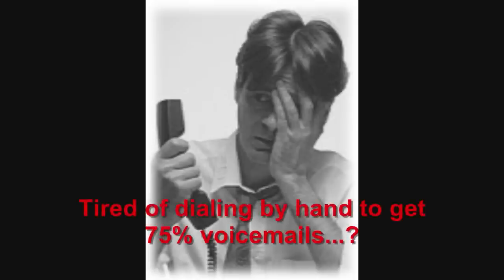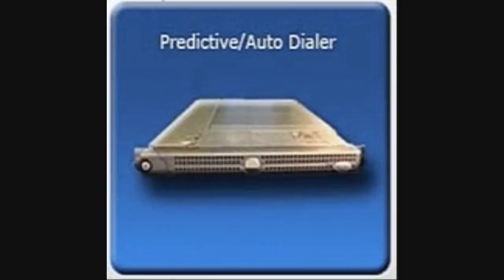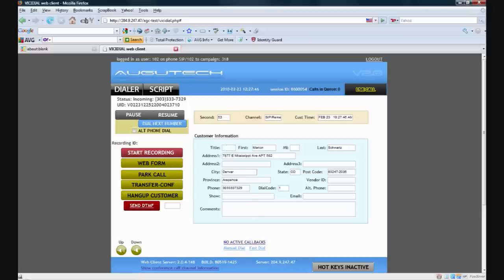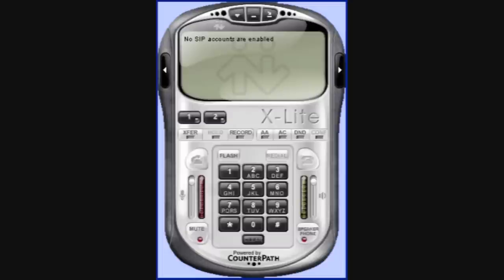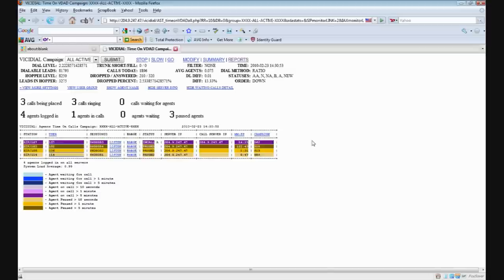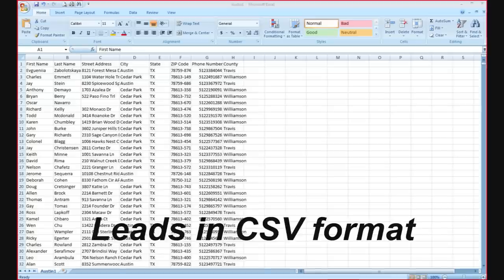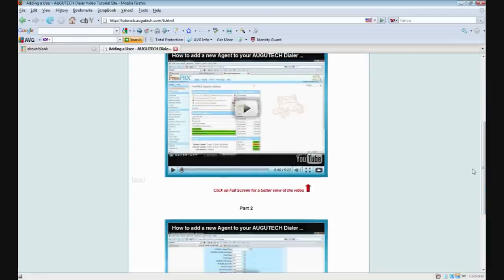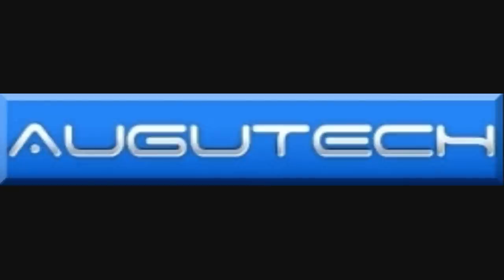AUGUTECH Predictive Dialer / AutoDialer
This video explains how you can increase your productivity and profits by using the AUGUTECH Dialer System.  You can dial up to 10 lines for each agent, record phone calls, and even listen-in to your agents in real-time!